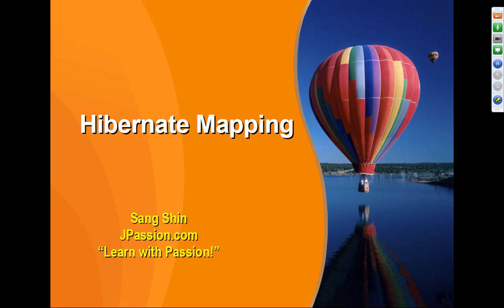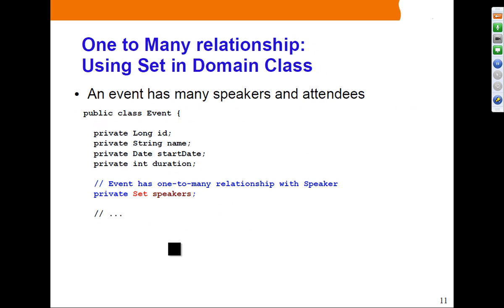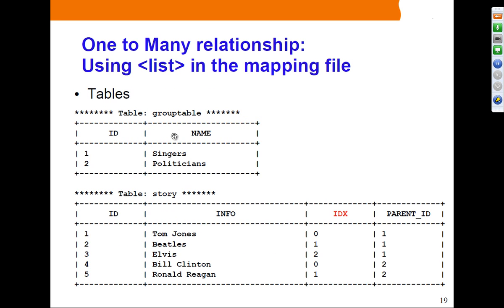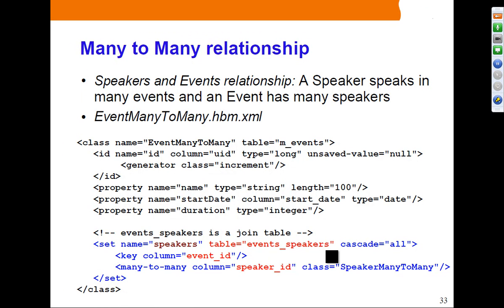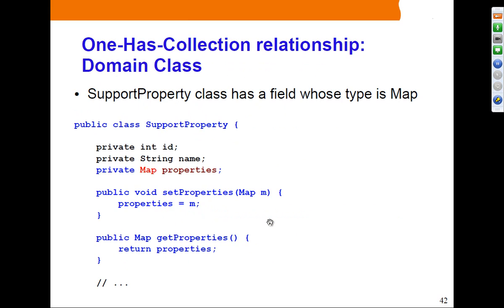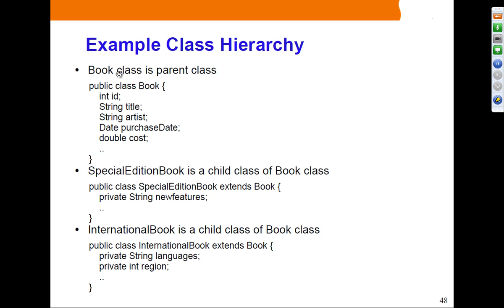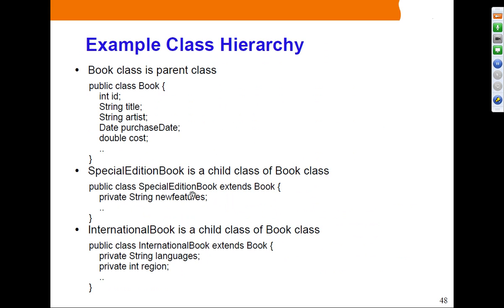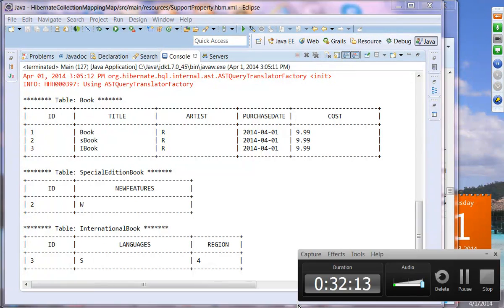Hibernate Mapping (from JPassion.com)